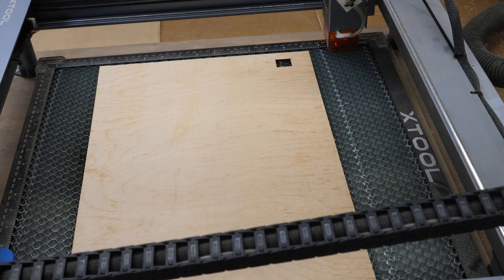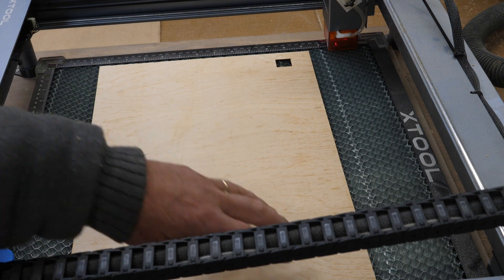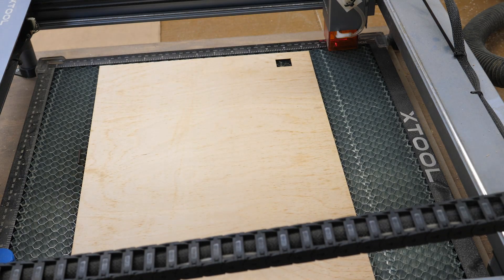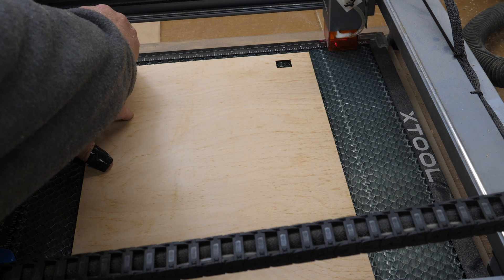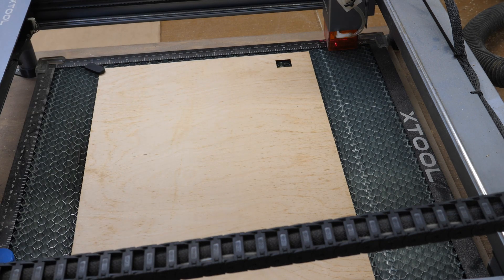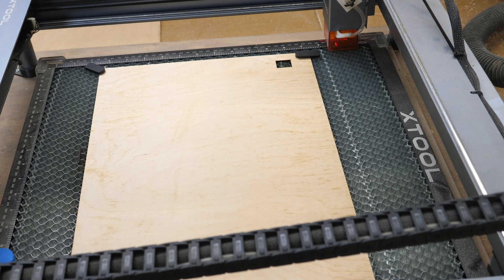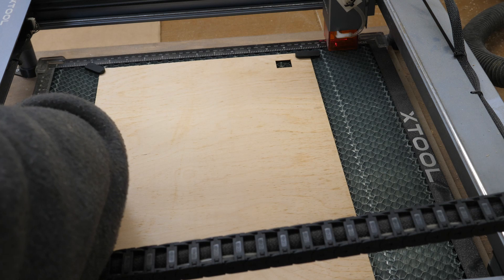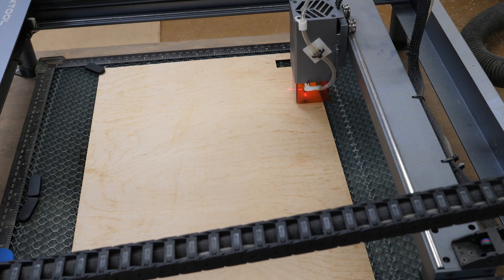Laser Honeycomb Hold Down Pins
Quick tip on laser hold down pins (positioning) made for the xTool Honeycomb board.  Handy accessory to hold down and/or position thin materials and the laser head can pass right over them.

Where to get these Yes, Wal-Mart, of all places.

xTool D1 10 watt laser
xTool Honeycomb Board
xTool D1 Air Assist Package